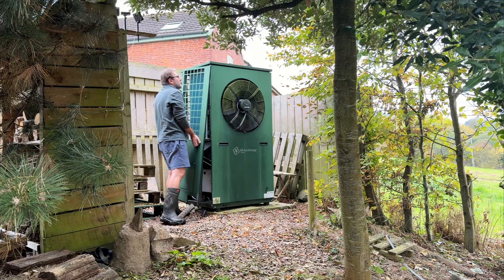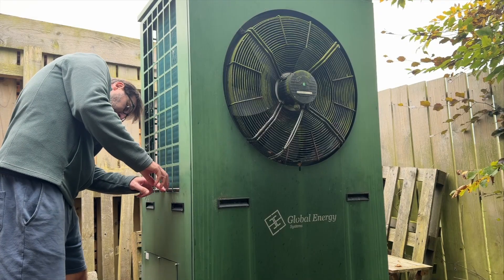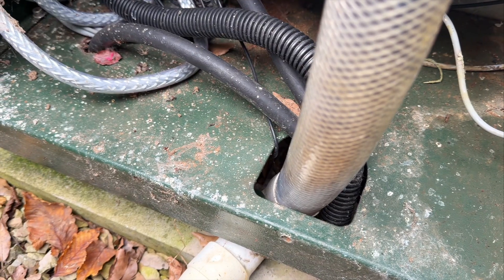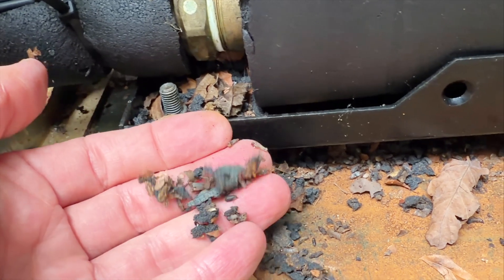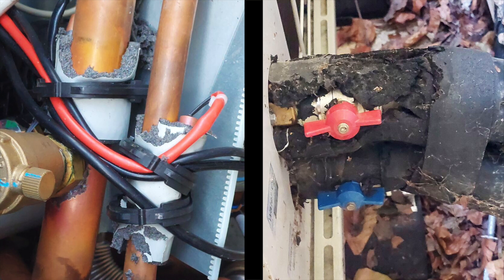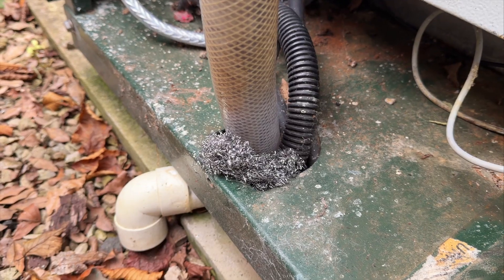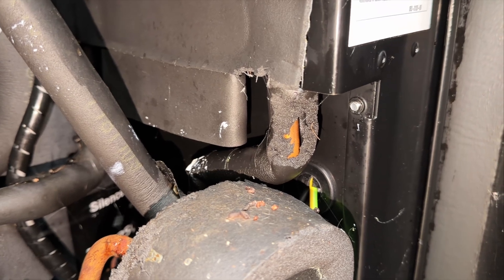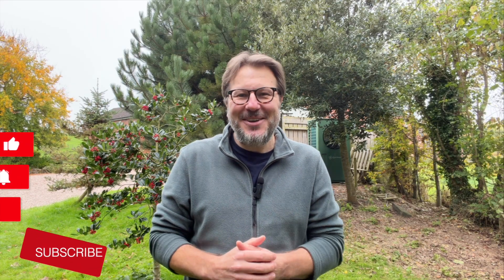The Heat Pump Problem No One Talks About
We recently opened ours up and found clear signs that mice had made themselves at home inside, and the damage they caused was crazy. In this video, we show why heat pumps are so appealing to rodents, how they get in, the kind of damage they can do, and most importantly, how you can stop it happening. Manufacturers don’t seem to think much about vermin protection, but as homeowners, we should. Whether you’re in an urban or rural area, a five-minute inspection could save you hundreds (if not thousands) in repairs.

For the record. We’re not condoning killing mice or vermin. Please use non-lethal measures like sealing entry points to protect your heat pump without being cruel.